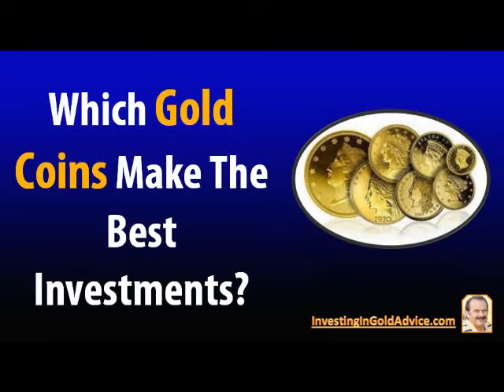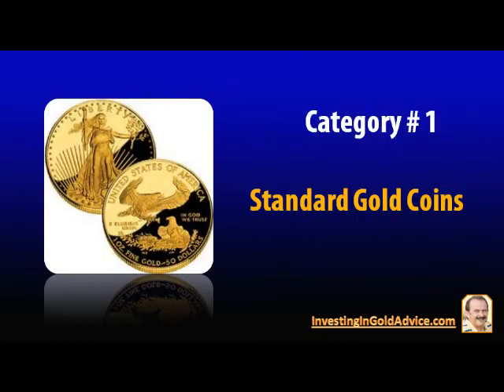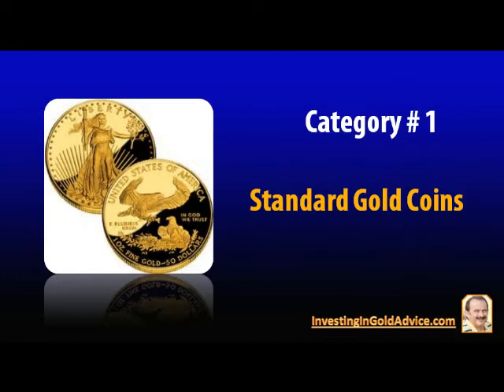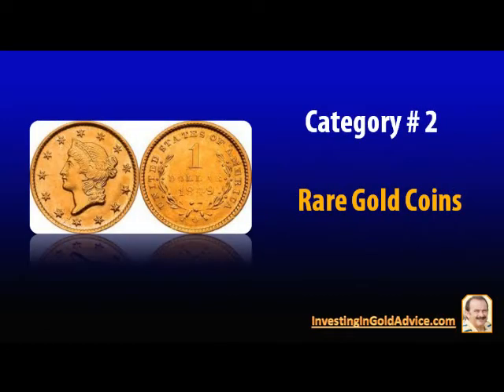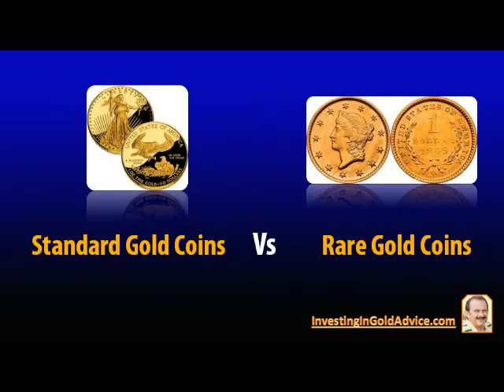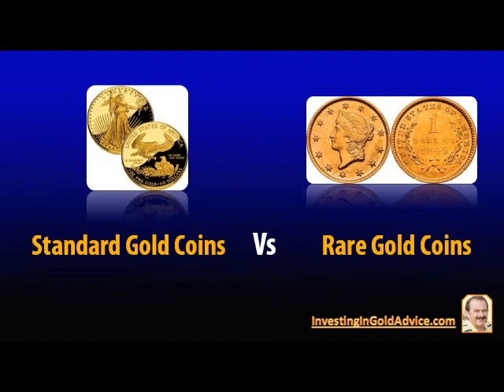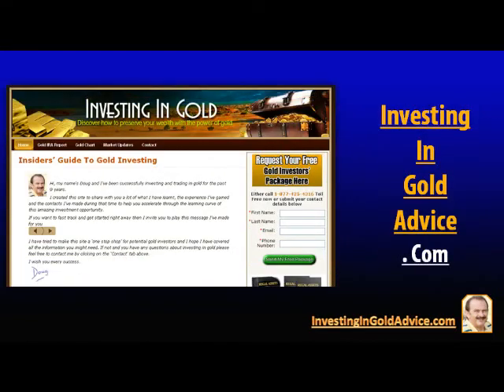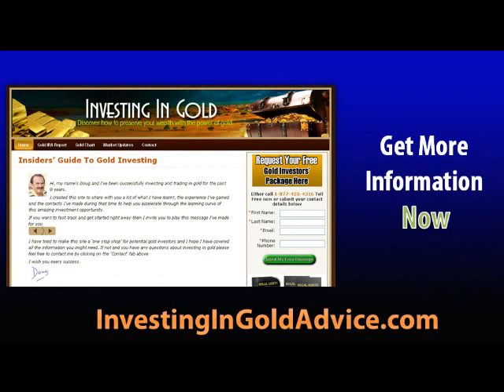Investing In Gold Coins: Which Gold Coins Make The Best Investments?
for comprehensive help and guidance on all matters relating to investing in gold including

- How to invest in gold safely and securely
- How to avoid the mistake most first time gold investors make
- How to get the maximum return from minimum risk when gold investing
- Ways to invest in gold to protect your retirement plan
- Where to buy gold competitively and risk free
- How to get started investing in gold coins
- Real time gold price chart
- Daily gold market reports
- Investing in gold videos by industry experts
- and loads more!...in general, a 'one stop shop' for potential gold investors

Investing in Gold Coins

Gold coins were first introduced as a currency in 700 B.C. in Asia Minor, and since then millions of coins have been minted the world over. Even today they are the most popular format of buying gold as far as the general public is concerned. Gold coins are the preferred method of investing in gold for countless investors. Here we will discuss how one should go about investing in gold coins, starting with the basics.

Basics of investing in Gold Coins

One of the most basic things to know about gold coins is that there are two types of gold that can be used for investment: gold bullion coins, and collector's coins. Bullion refers to physical gold that is all-gold, without impurities or alloys. Therefore, bullion coins are pure gold coins that are weighed and valued according to the amount of gold contained in them. Their weight is measured in troy ounces or in grams. In North America, their weight is normally measured in troy ounces, where one ounce is approximately 28 grams.

The other type of coins is a collector's coin, which is a coin whose value is derived not just from the gold contained in it, but also from other factors such as its rarity and condition.

Advantages of Investing in Gold Coins

Physical gold has a number of advantages over financial instruments such as Exchange Traded Funds. With physical gold, you directly own your gold investment, which makes it more secure and real. This is where investing in gold coins has the big advantage: gold coins are the most popular form of gold when anyone wants to invest in gold.

Another advantage of gold coins over other formats of gold is its marketability. Gold coins are easier to sell than jewelry and financial instruments because they are normally standardized. A gold coin that contains one ounce of gold will sell for almost the same value in Japan as it would in France.

Investing in Gold Coins as a Numismatist

A numismatist is a collector of coins. As a collector of gold coins you can not only invest in the yellow metal, but also enjoy your collection as a hobby. The advantage of being a numismatist is that collector's coins get their value from their rarity and other such factors, and as a collector you will come to know a lot about different types of coins. This will allow you to easily judge the value of different types, and help you avoid making mistakes where you pay too much for some coins, or sell others for lot less than they are worth. Investing in gold coins as a numismatist is both profitable and entertaining.

Gold coins are the most popular choice when people want to invest in physical gold. Gold coins come certified with the amount of gold present in them and its purity, which makes investing in gold coins easy to do. You can typically sell them within 24 hours through your local dealer or other traders. When you want to buy gold for the long term, investing in gold coins is one of the best steps you can take.